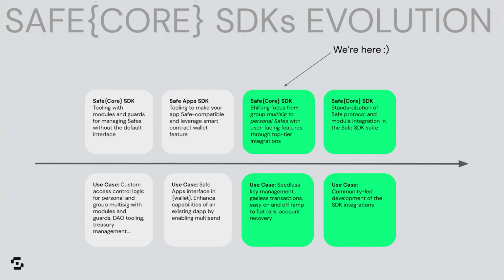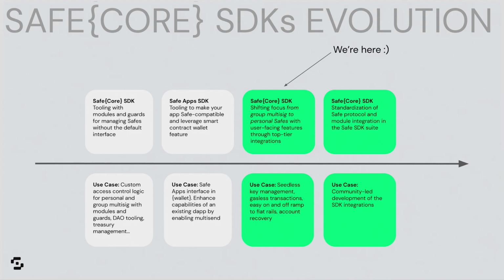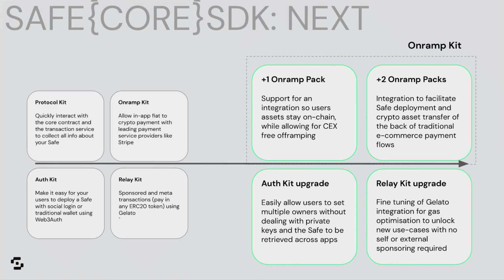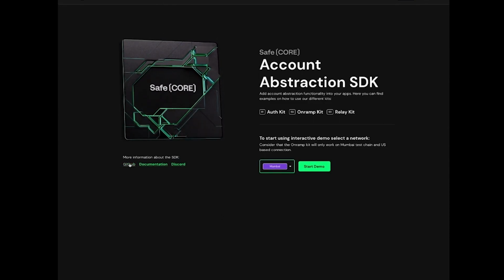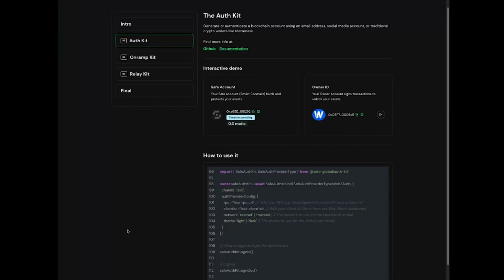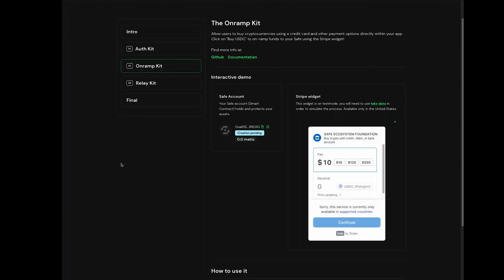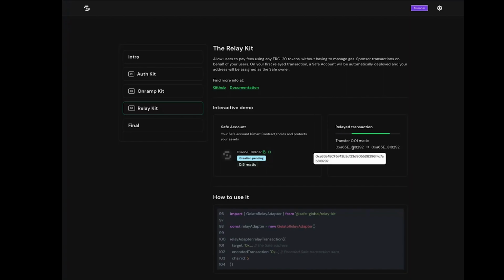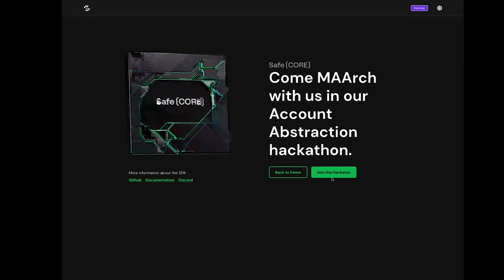dOrg Hot Seat Podcast | EP 12 ft. Safe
Unlocking the Power of SafeCore

Tune in to this episode of dOrg Hot Seat as we navigate the web3 landscape with Clem and Daniel from SafeCore. In a time where hacks are on the rise, learn about the latest SafeCore SDK release and how they're shaping the future of blockchain technology.

Engage in a lively conversation with dOrg's skilled developers and uncover new possibilities for innovation in the Web3 ecosystem.